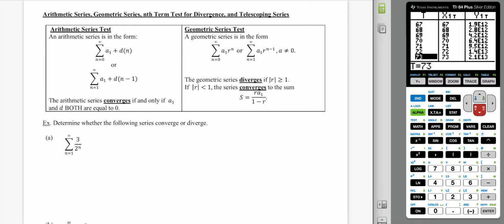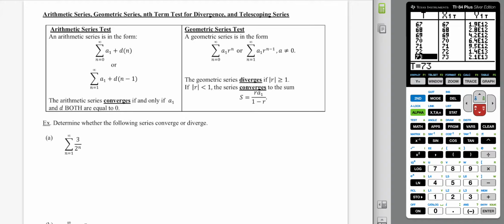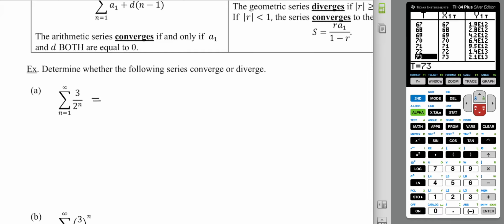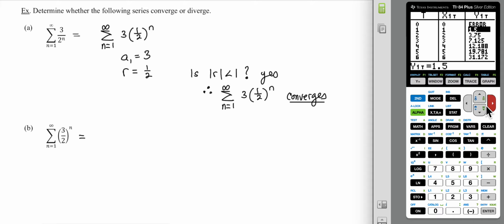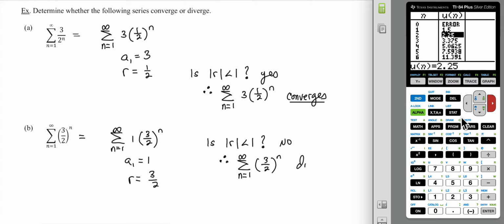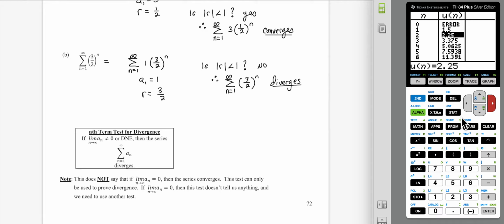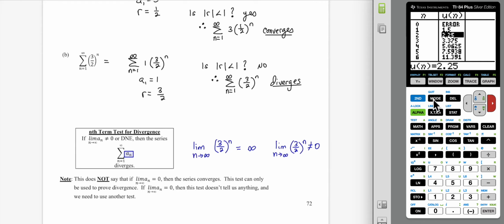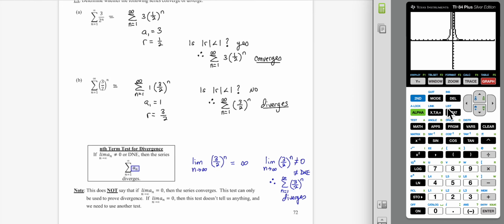Calc 2 Notes 3.1.2 p72 ONLINE